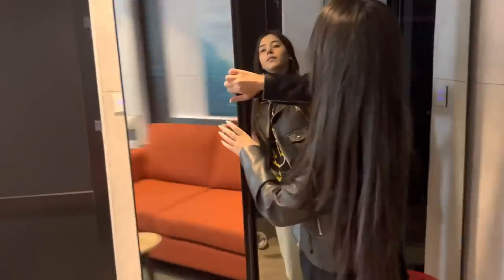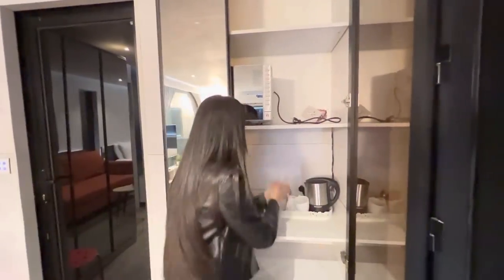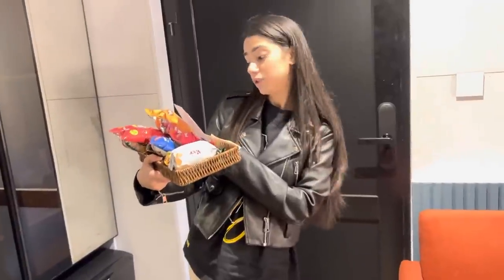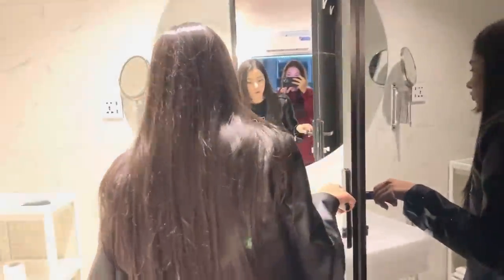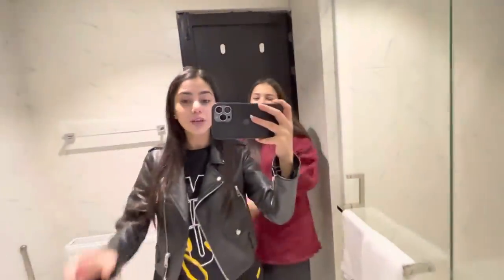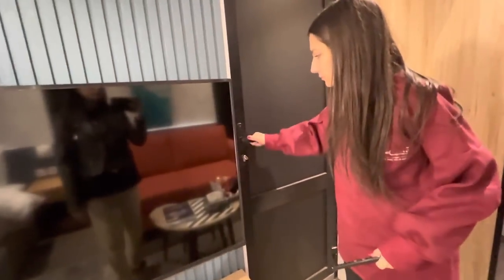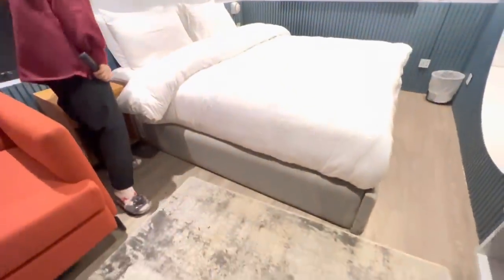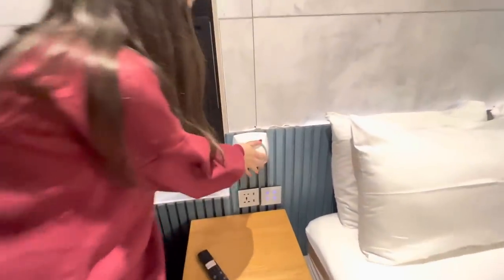I spent night in mini container 😨 | Room tour | Maimoona shah vlog